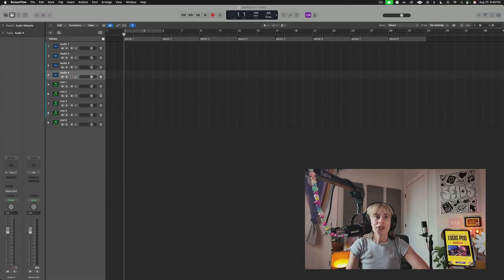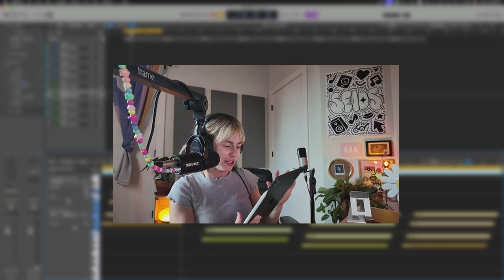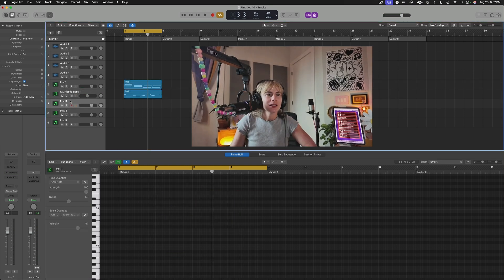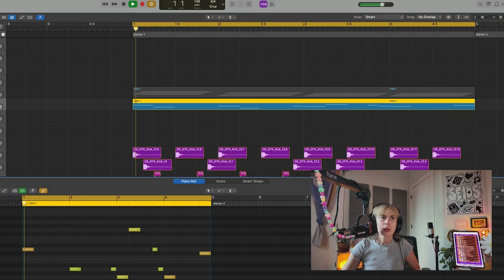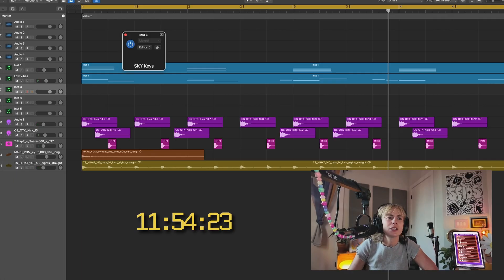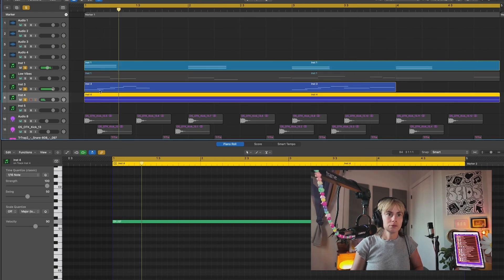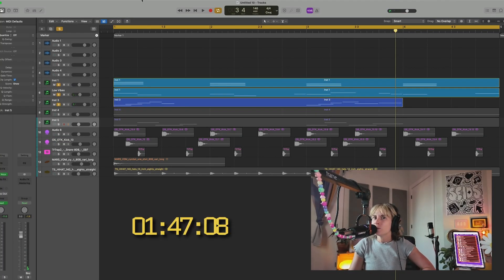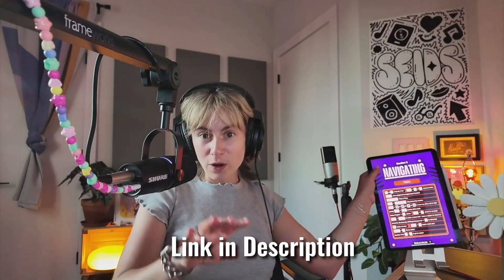Every Producer Should Try THIS Daily Exercise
🔥 Tired of feeling lost in Logic Pro...Start Here!